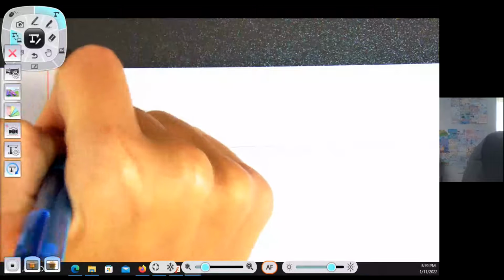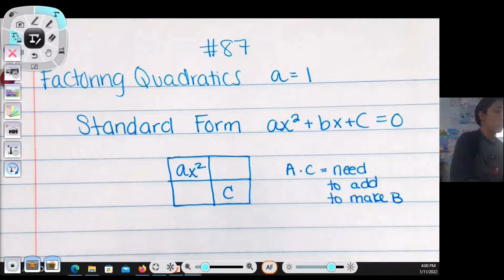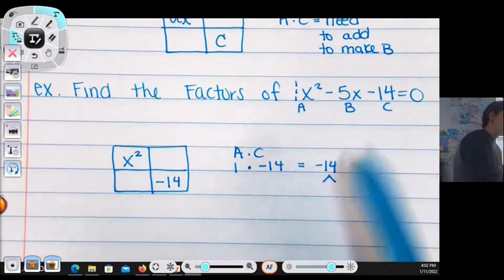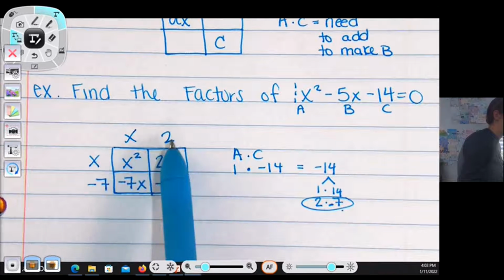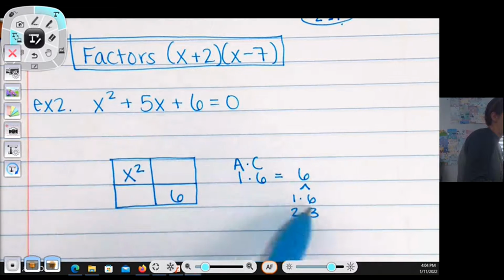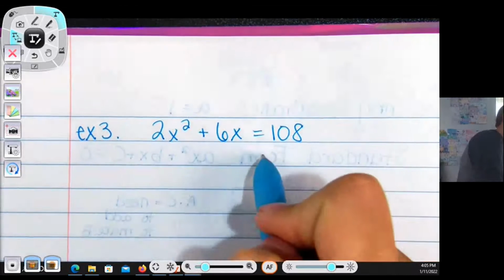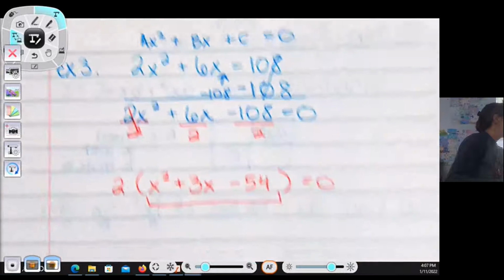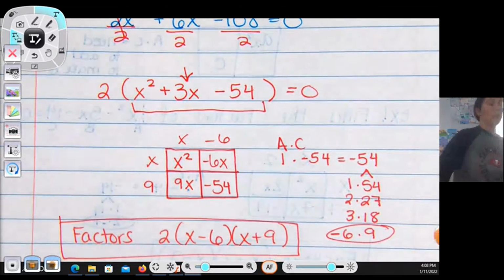Factoring Quadratics Day 1 1/10/2022